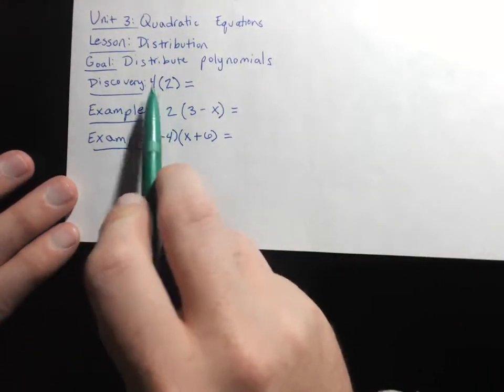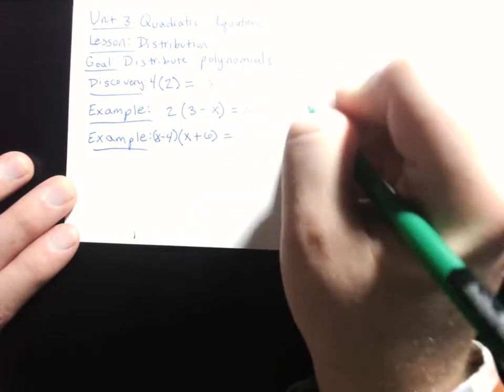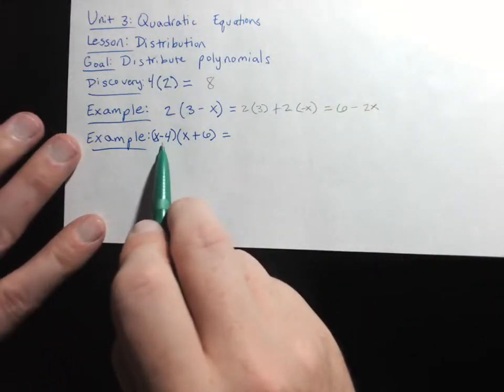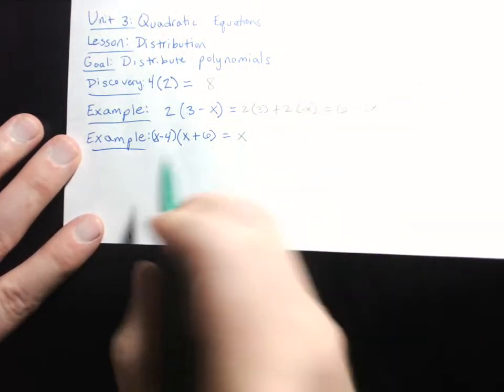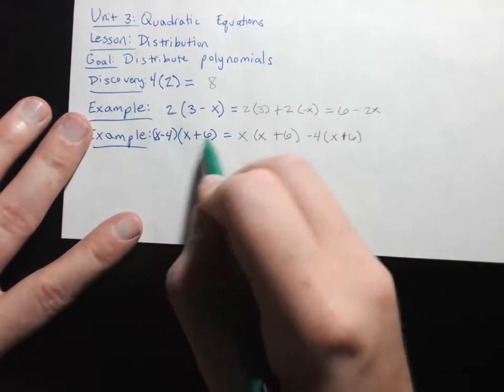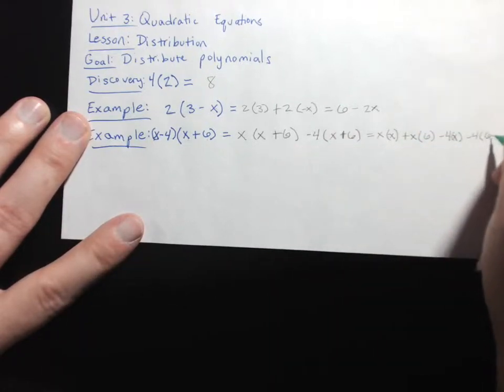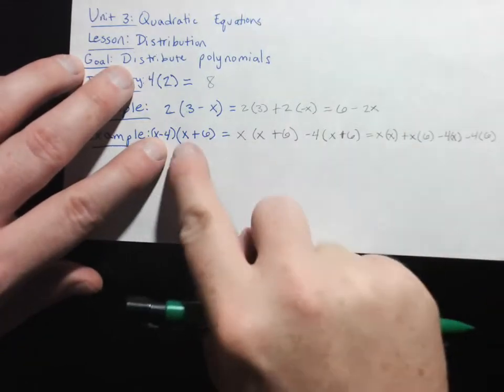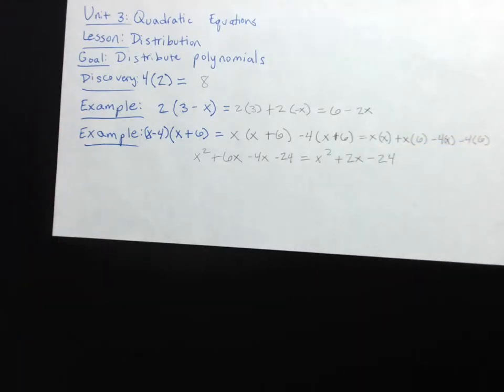Distribution Property Reminders